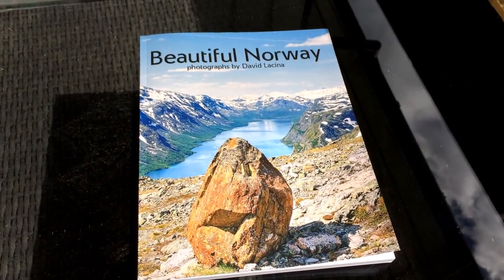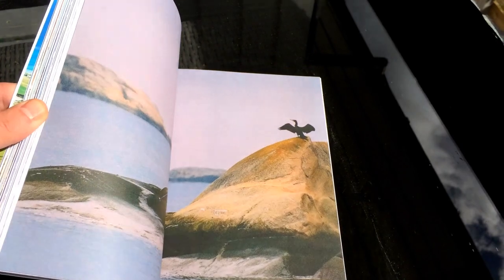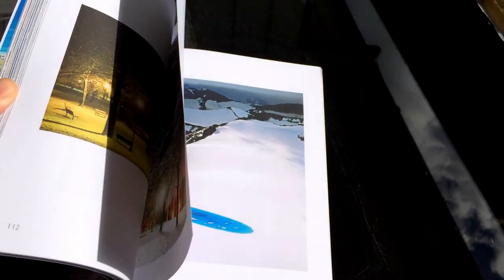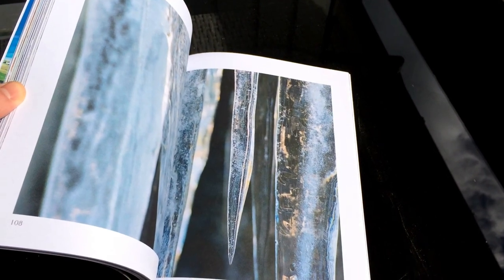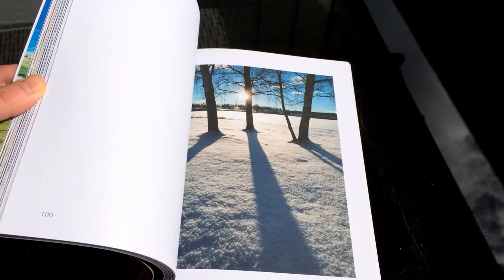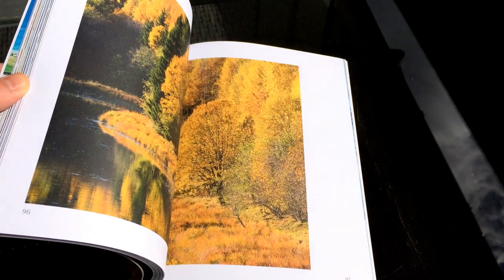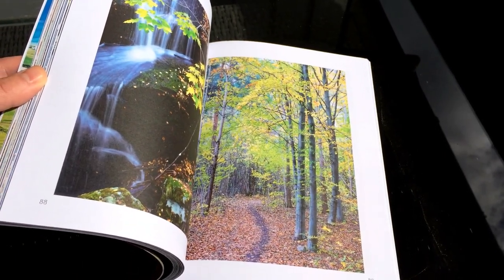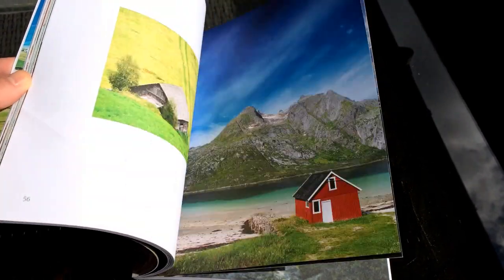Beautiful Norway - book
A beautiful and uplifting collection of photographs celebrating the beauty of Norway. In 2000, photographer David Lacina set his foot on Norwegian soil for the first time. Feeling somewhat lonely in this new country, he bought his first manual SLR camera. David soon realized that the camera gave his trips new meaning. His main focus was always to share with others the beautiful scenery he saw and the feelings he had at the time. The book is a selection of his best photographs taken over the past 13 years. He'll take you all over Norway: from the South with its characteristic farmscapes, through central Norway where you find the country's highest mountains and to the North, beyond the polar circle, where you find the Lofoten archipelago with its incredible jagged mountains unlike any other part of Norway. He will also take you to the famous Norwegian fjords and to islands accessible only by private boat. Many of the photographed places are remote and far from tourist crowds, and David returned there several times to catch different mood of the spots. Even though David was supposed to spend only one year in Norway, he fell in love with the nature and the country, and ended up staying for over 13 years.